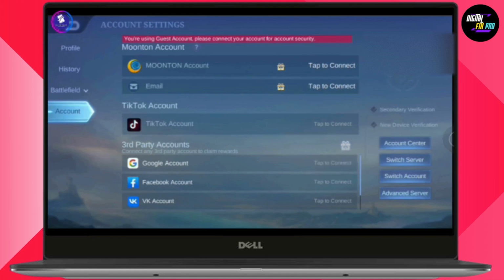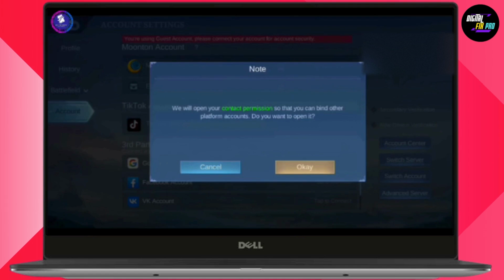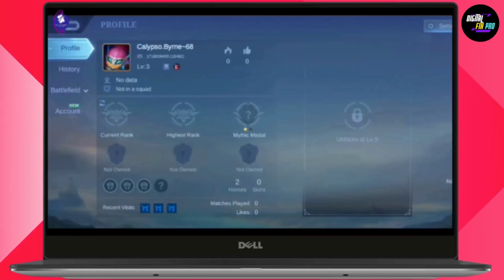How To Connect Email To Mobile Legends | Full Guide 2026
How To Connect Email To Mobile Legends

Learn how to connect your email to Mobile Legends in this full guide. Follow the steps in this video to easily sync your email with your Mobile Legends account.

how to connect email to mobile legends in iphone, how to connect email address to mobile legends, how to connect quick email registration in mobile legends, mlbb, mobile legends link email tutorial